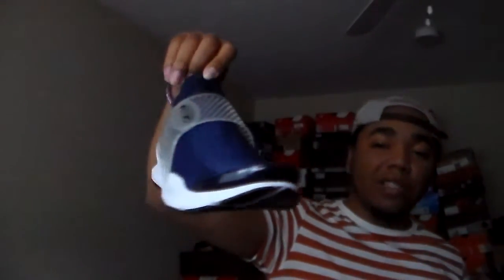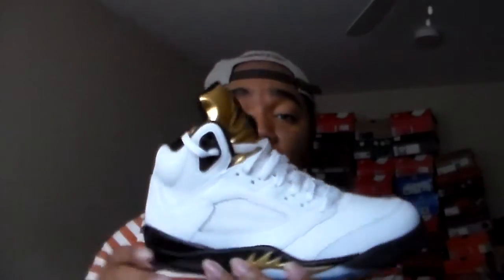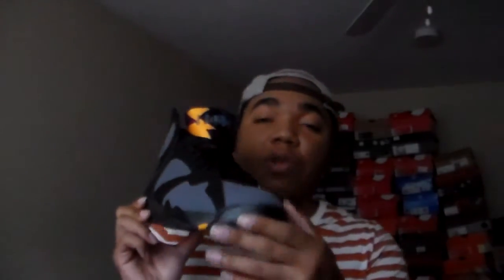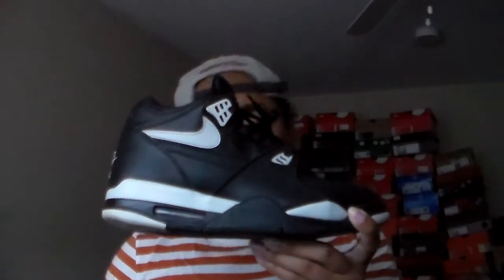Weekly 7 (Sneaker Rotation) #61